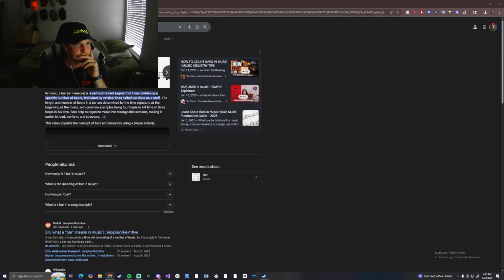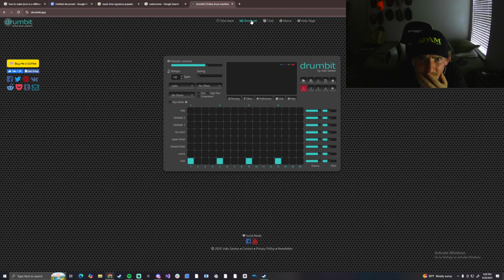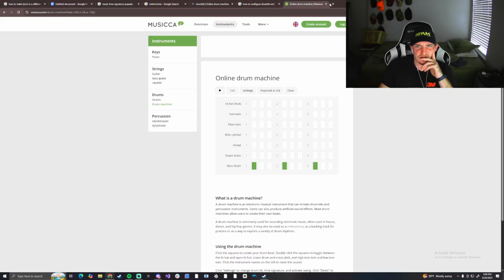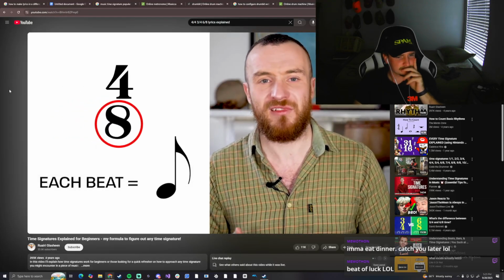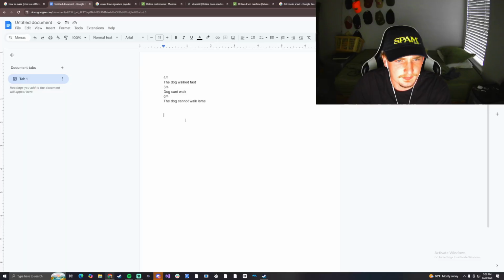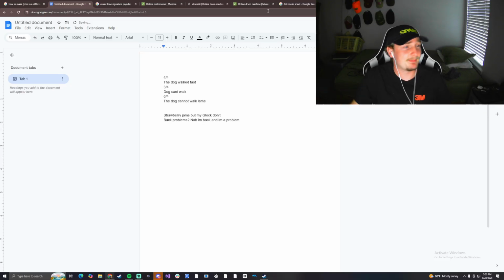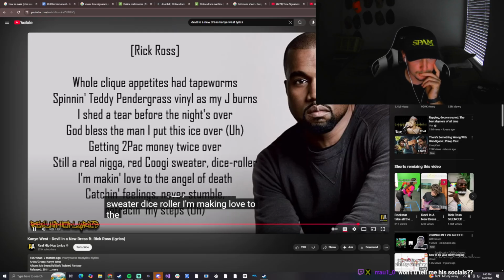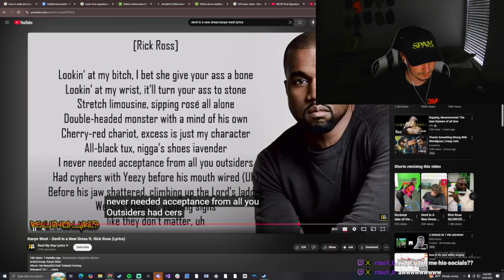How to Rap TheBilliams on Twitch Full Vod